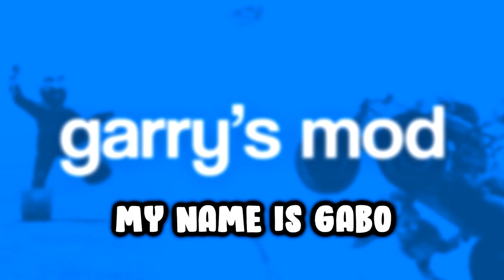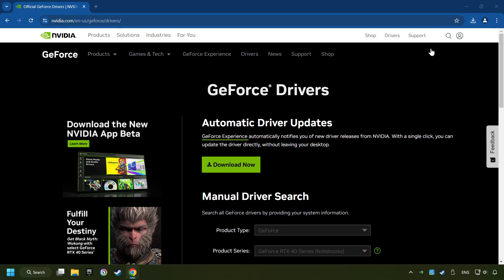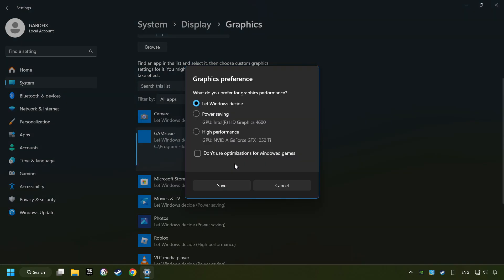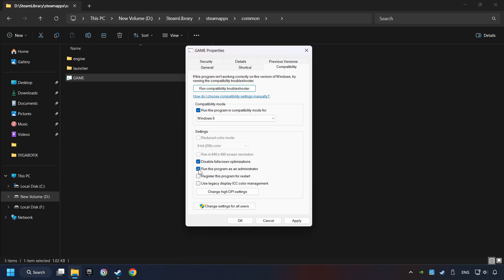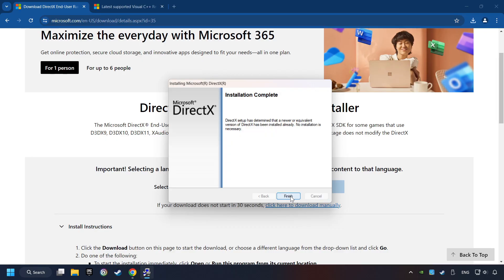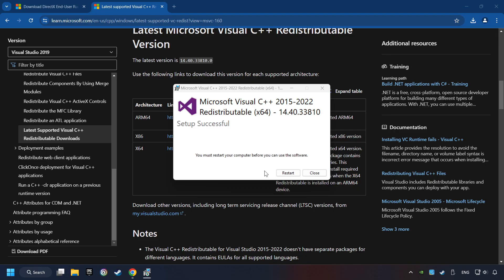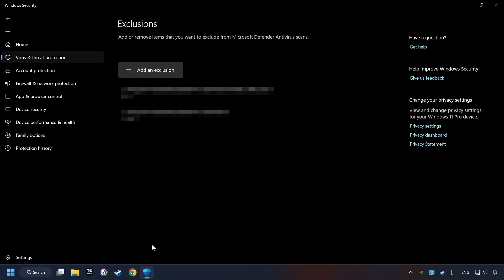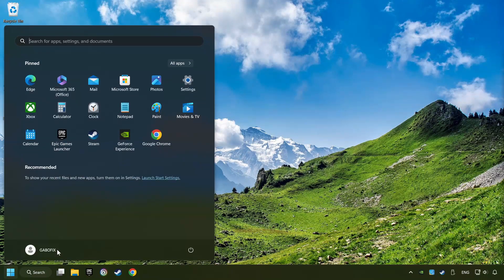FIX Garry's mod Crashing, Freezing, Not Launching, Stuck & Black Screen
How to FIX Garry's mod Crashing, Freezing, Not Launching, Stuck & Black Screen